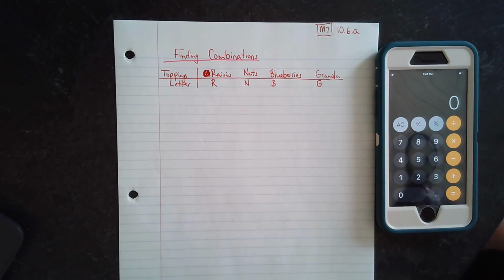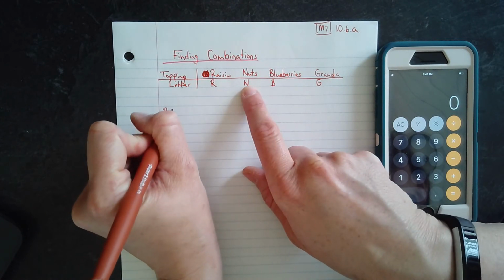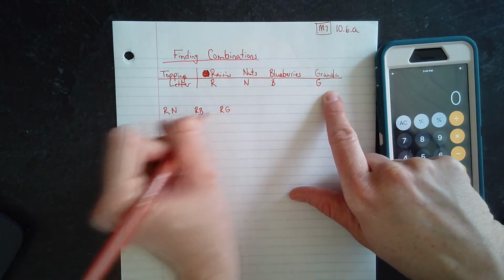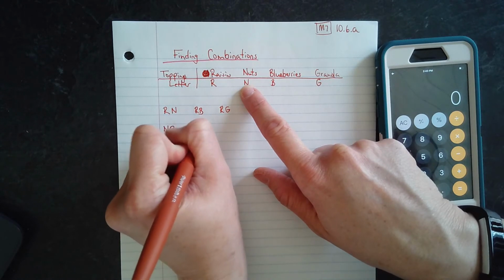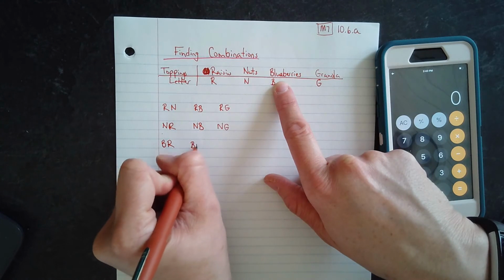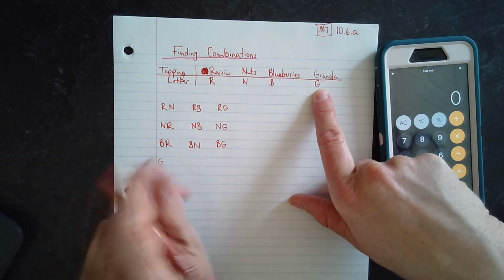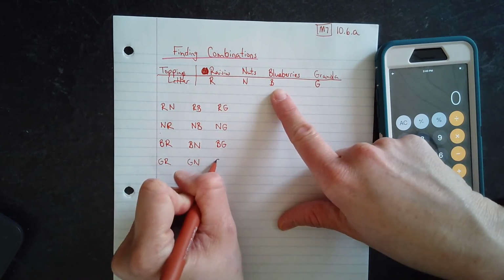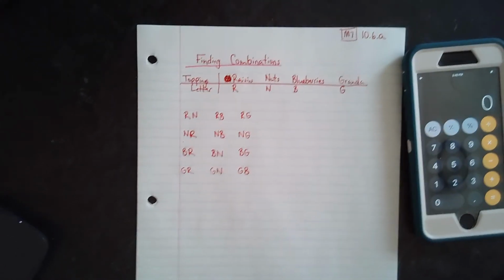Math 7 10.6.a (Prentice Hall Course 3)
Using organized lists to determine combinations